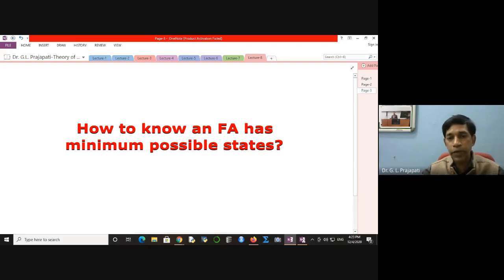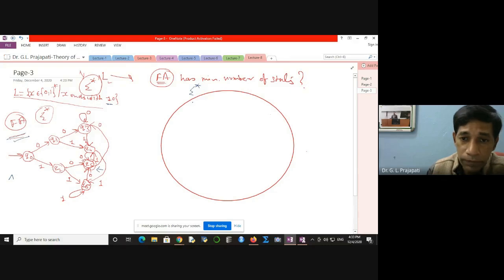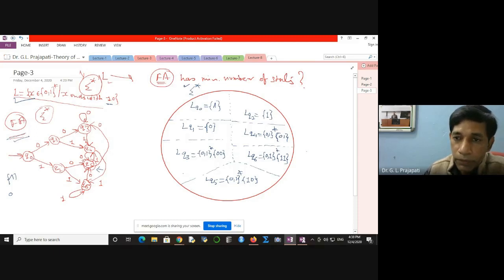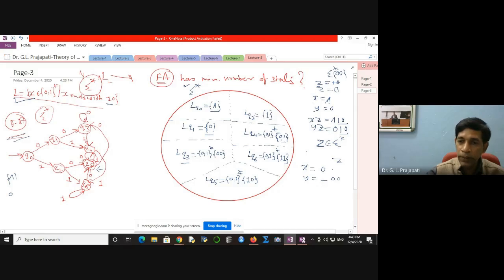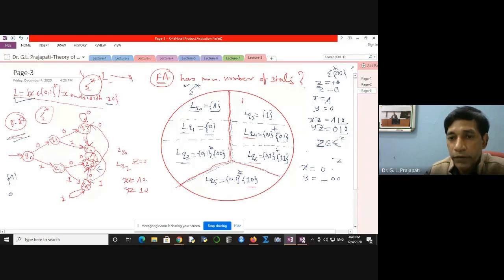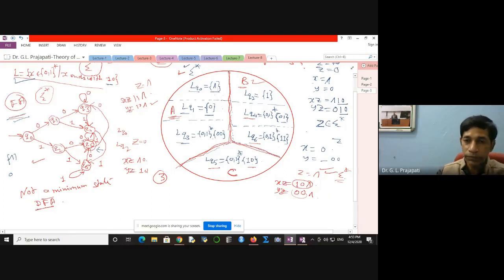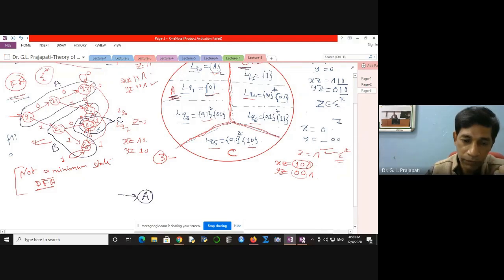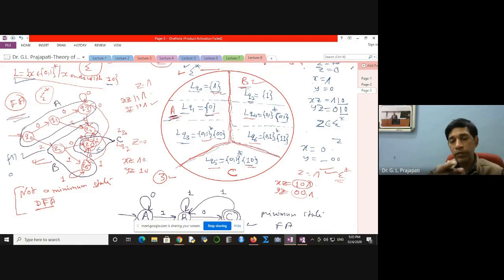How to know an FA has minimum possible states?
This video touches one of the hard problems in computer science for obtaining a minimum-state FA (the simplest FA). It presents a method for identifying minimum-state FA based on determining the equivalence classes and using the concept of the language accepted by the every state of a given finite automaton (FA). It also demonstrates how to obtain simplest FA (having minimum possible states) equivalent to the given FA which has unnecessary many states. The concept  is described here using an example for the better understanding.